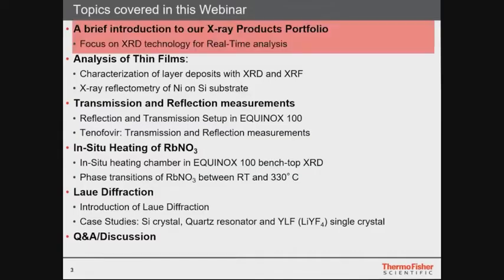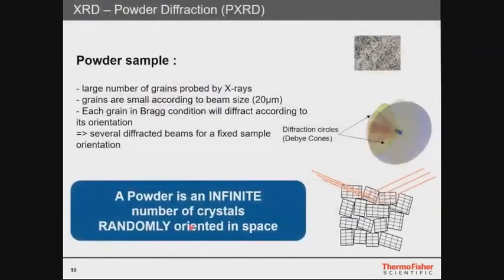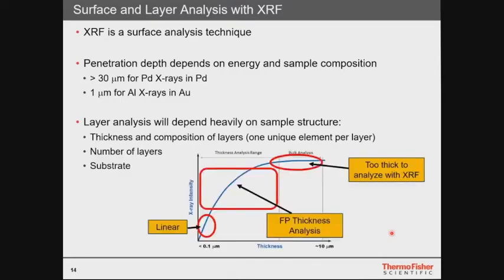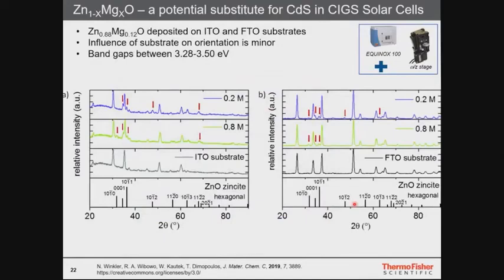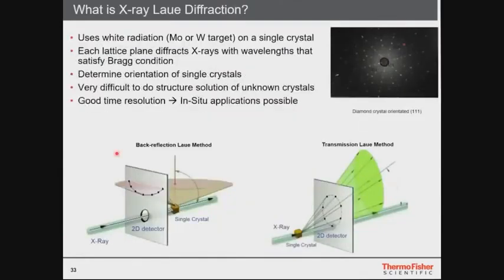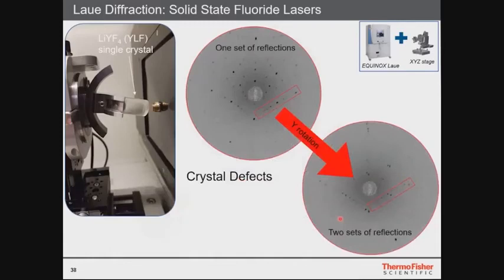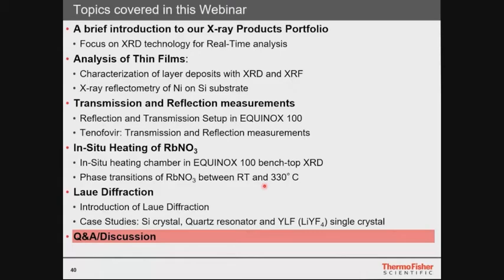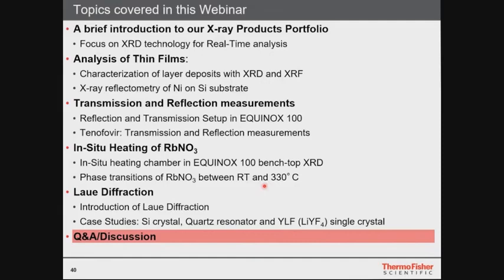Lợi ích của XRD trong Cơ sở giảng dạy và R&D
Hội thảo trên web - Lợi ích của XRD trong Cơ sở giảng dạy và R&D: Hội thảo trên web này bao gồm các ứng dụng khác nhau, từ phân tích lớp mỏng đến chuyển đổi pha tại chỗ theo thời gian thực sang định hướng tinh thể Laue.